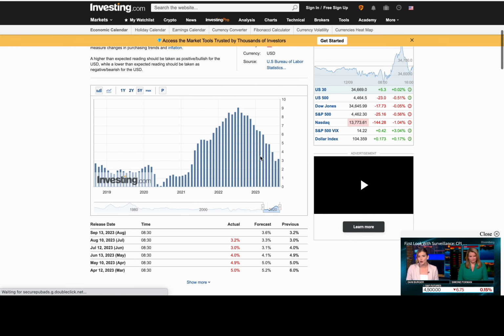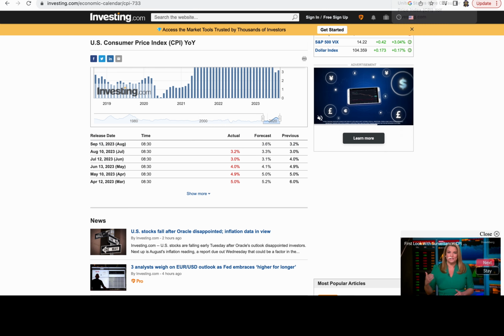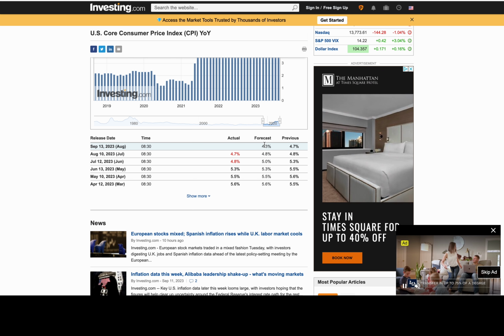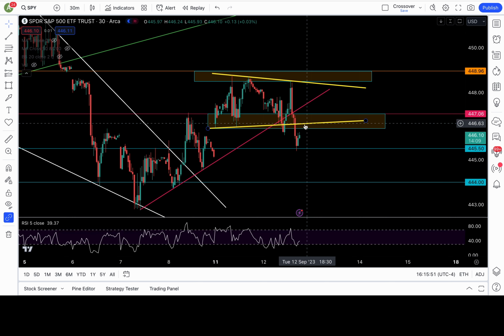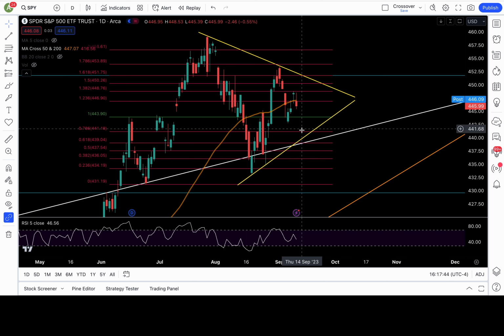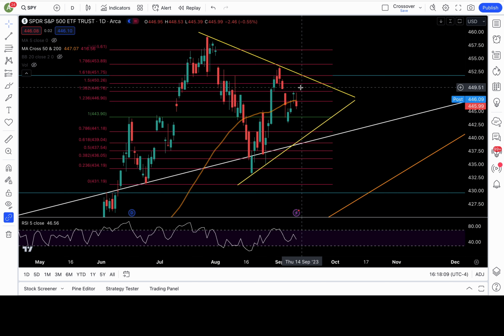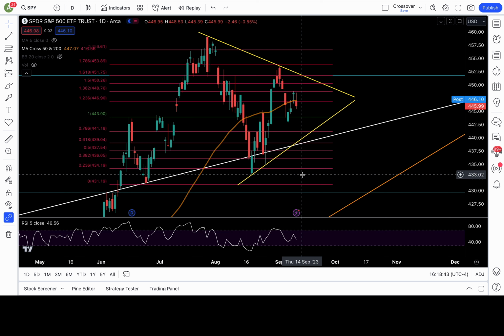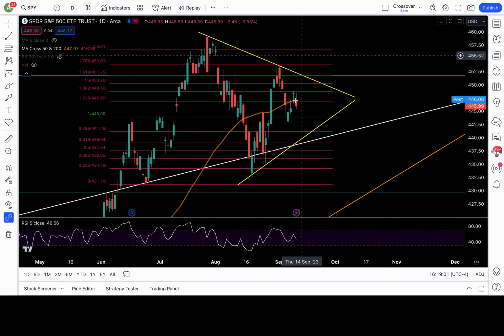PRICE ACTION TRADE IDEAS for SPY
UNCO's DISCORD --